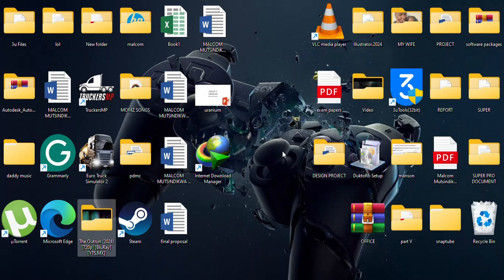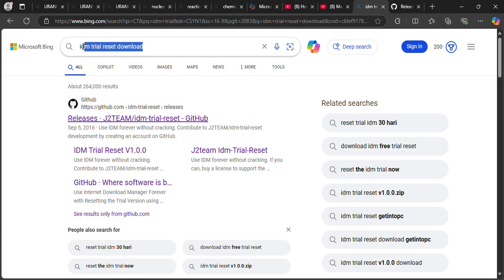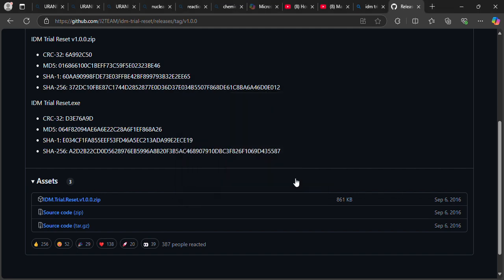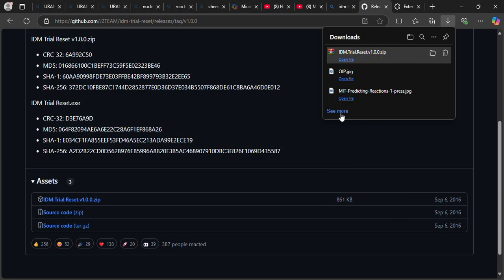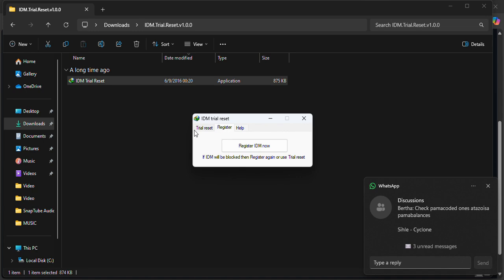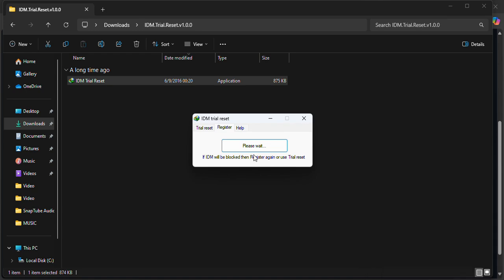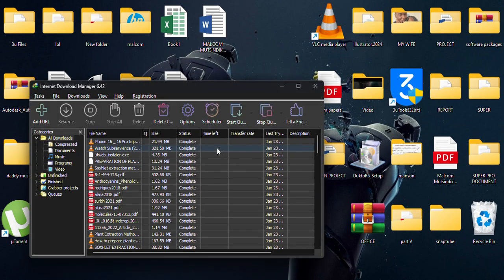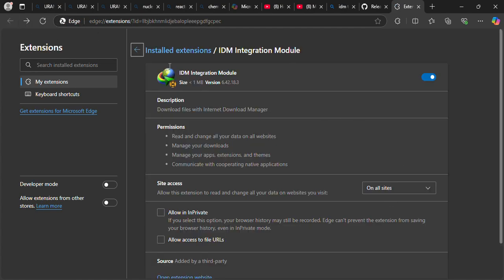HOW TO USE IDM WITHOUT SERIAL KEY |2025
has your idm expired over the last 30 days ohhh no worries i have you covered with a simple short video